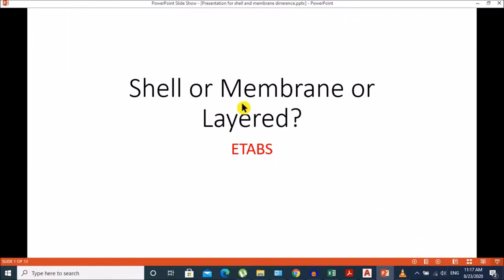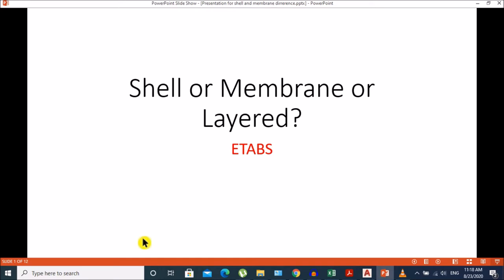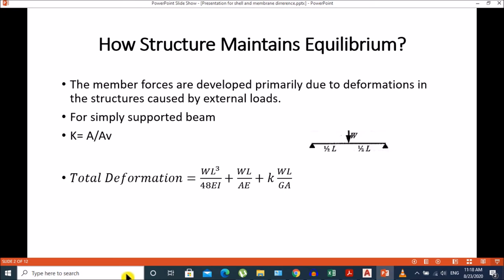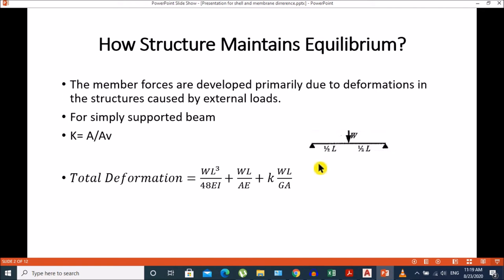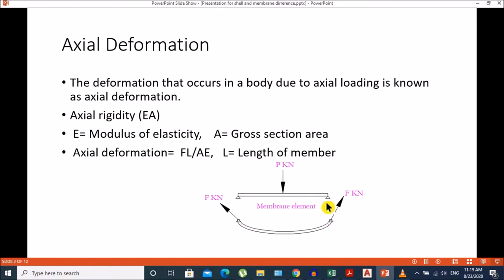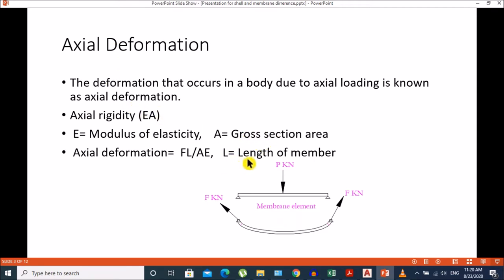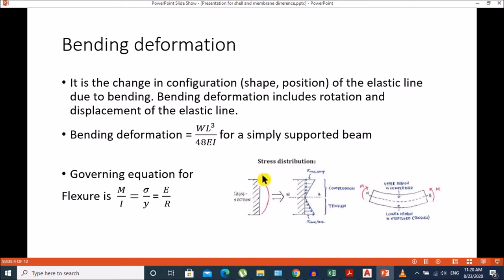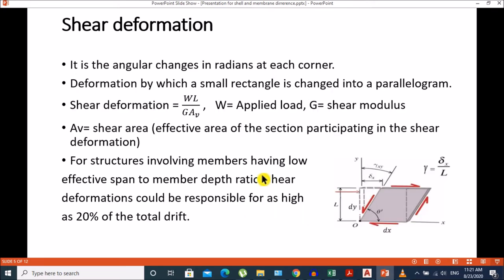Thick shell Vs Thin Shell Vs Membrane Vs Layered in Etabs and Sap2000 ?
This video describes  which option should  we choose from Etabs and Sap2000 when it comes to the modeling of shell element in any civil engineering structures.